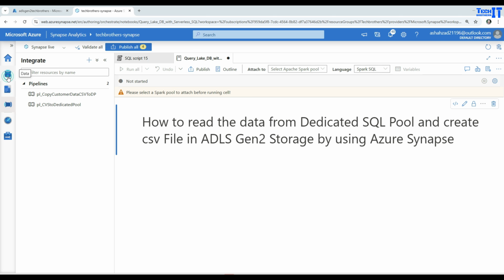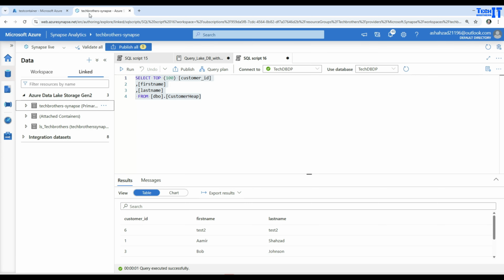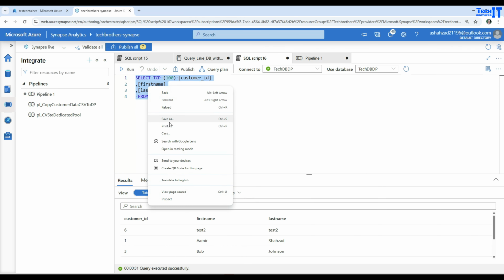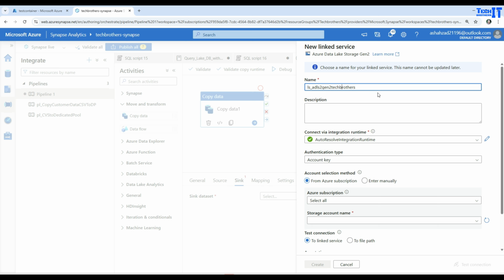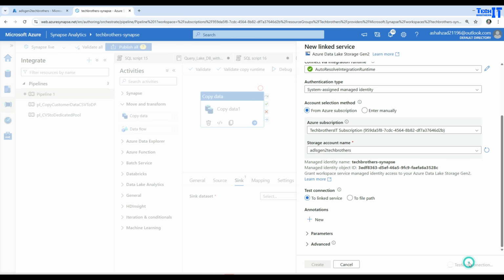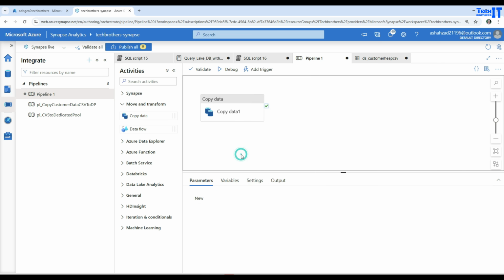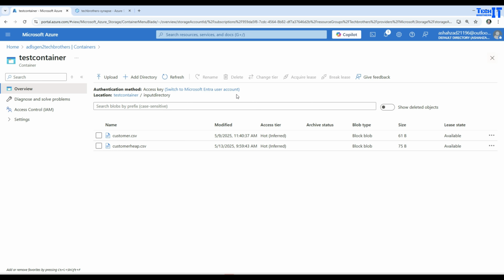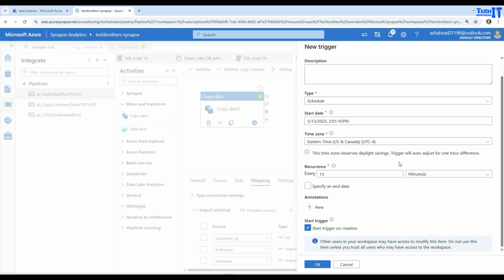How to Read Data from Dedicated SQL Pool and Create CSV in ADLS Gen2 Using Azure Synapse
Welcome to Azure Synapse Analytics Training/ Azure Synapse Analytics Tutorial
In this 68th video of the Azure Synapse Analytics series, learn how to read data from a Dedicated SQL Pool and export it as a CSV file into ADLS Gen2 Storage using Azure Synapse tools. Follow this step-by-step guide to efficiently move and store your data.

🚀 What you’ll learn:

Querying data from Dedicated SQL Pool

Exporting query results to CSV format

Saving CSV files in ADLS Gen2 Storage

Using Azure Synapse Studio and tools for data export

Best practices for data export and storage management

Perfect for data engineers, analysts, and Azure Synapse users focused on data extraction and storage solutions.